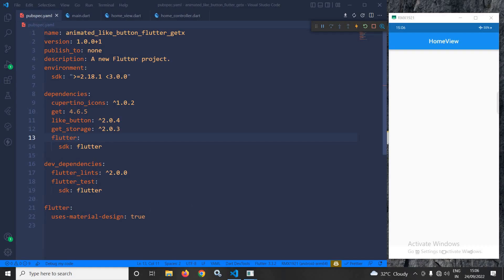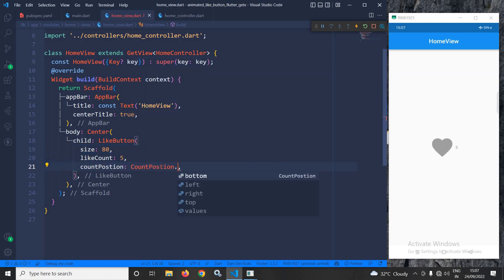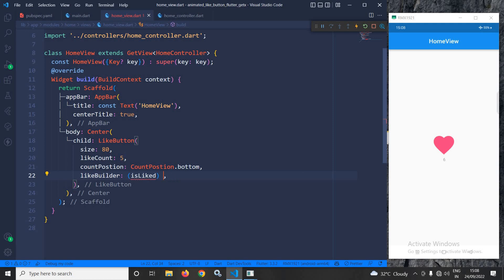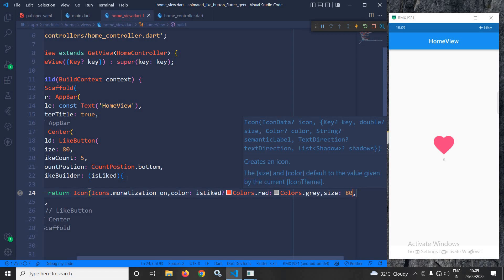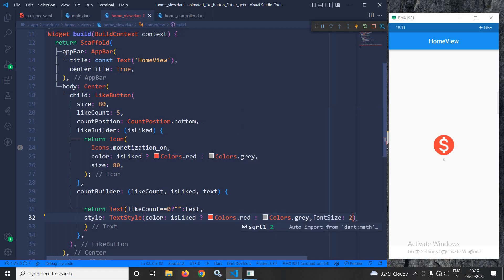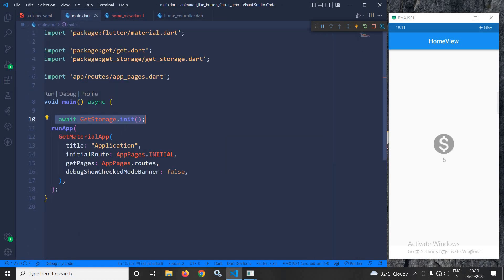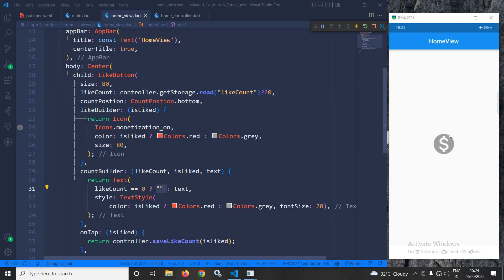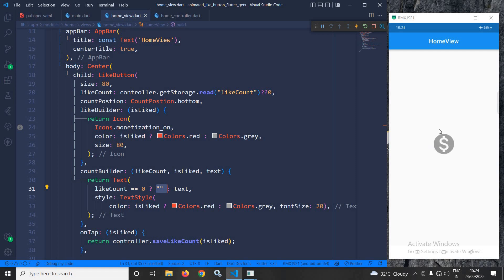Animated Like Button with Saved Liked State & Liked Count in Flutter with GetX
In this video I have discussed how to use Animated Liked Button and saved its liked state and liked count in Flutter with GetX. The Liked state and liked count is stored in GetStorage.